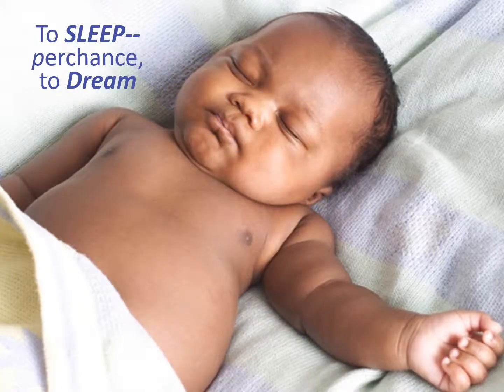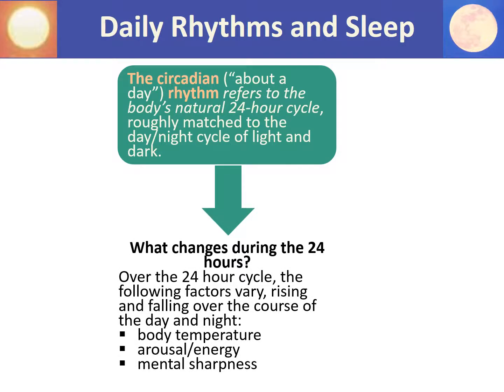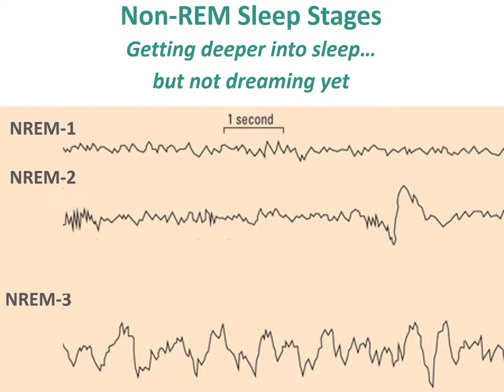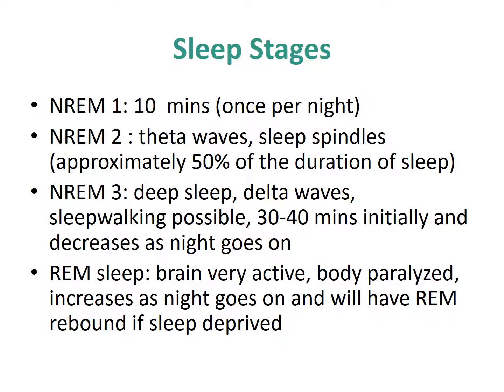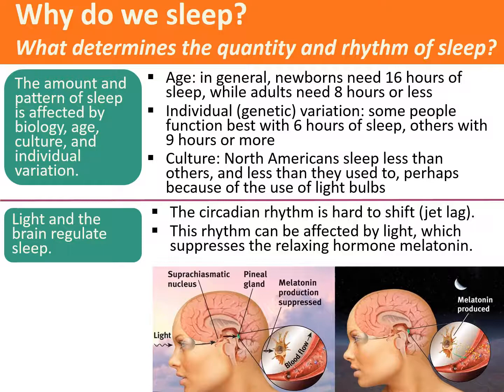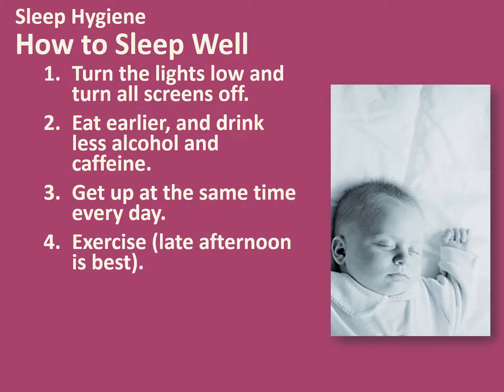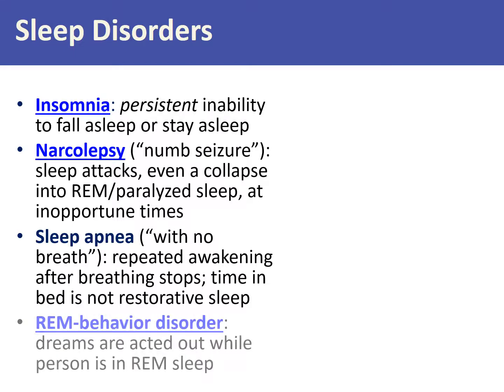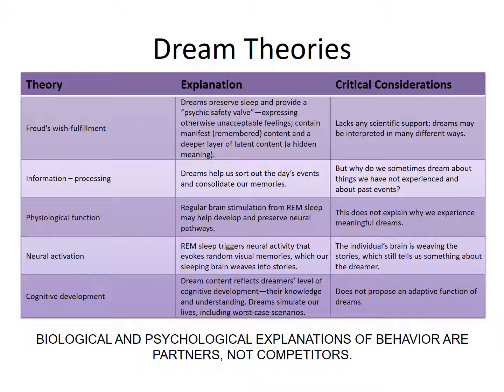PSY 100: Sleep